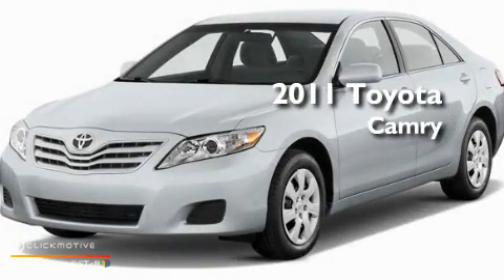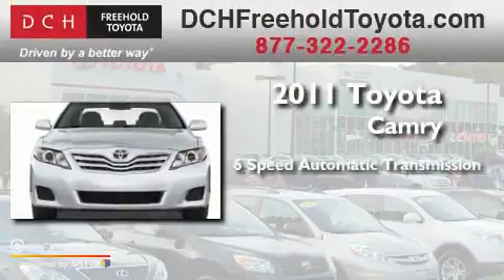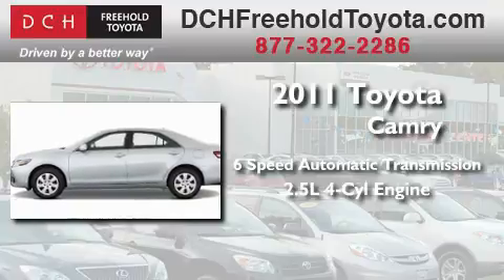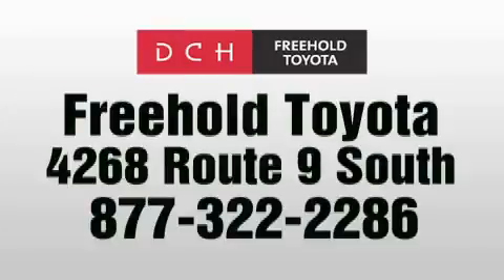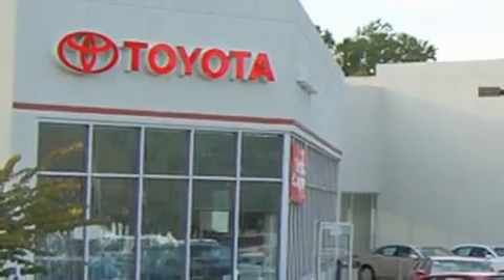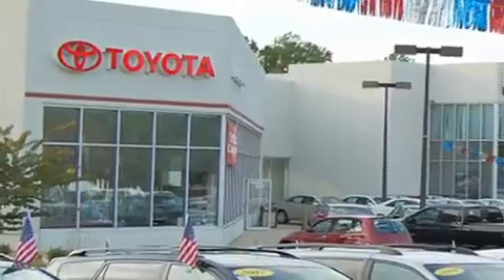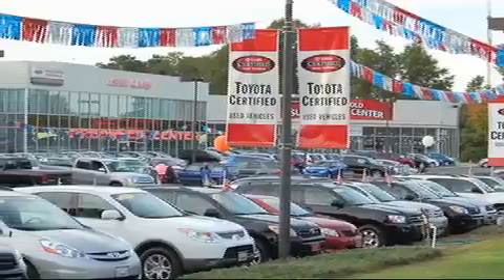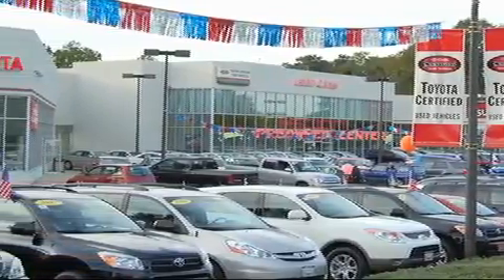2011 Toyota Camry Freehold NJ 7728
Year: 2011
 Make: Toyota
 Model: Camry
 Engine: Gas I4 2.5L/152
 Trans.: Automatic
 Exterior: ALOE GREEN METALLIC
 Miles: 5
 Interior: OAK
 Stock: FT11090